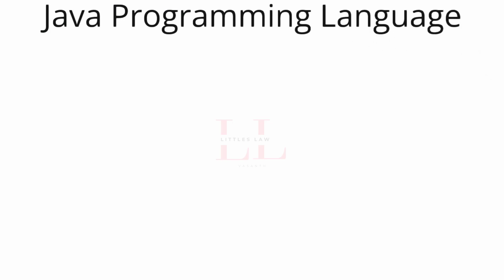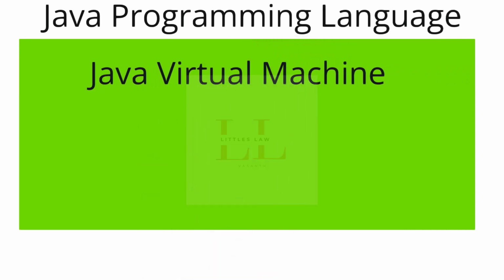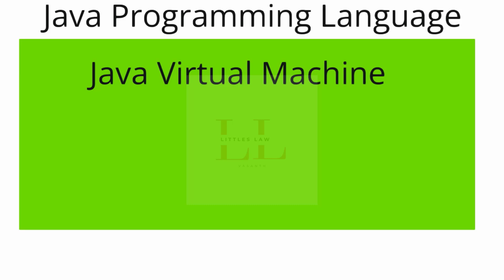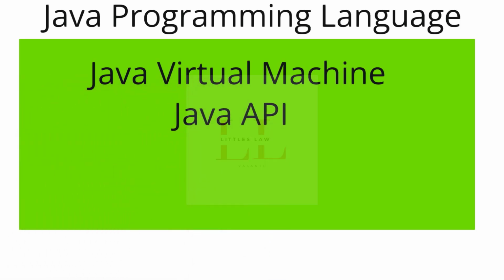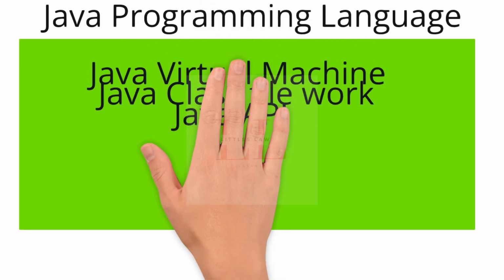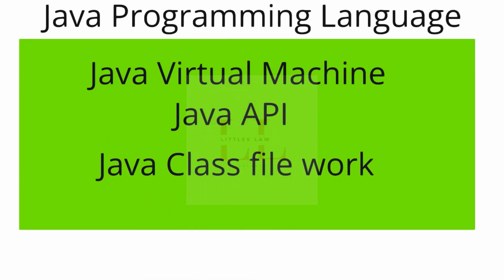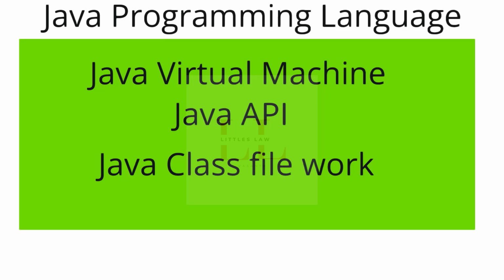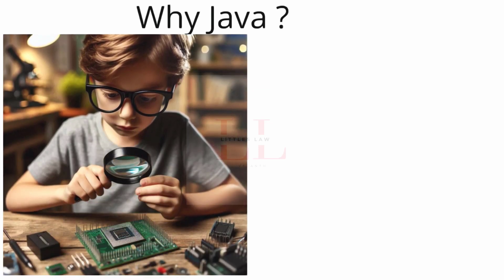Introduction to Java | Learn Java Virtual Machine From Beginner to Master